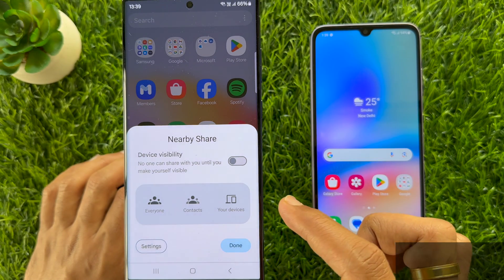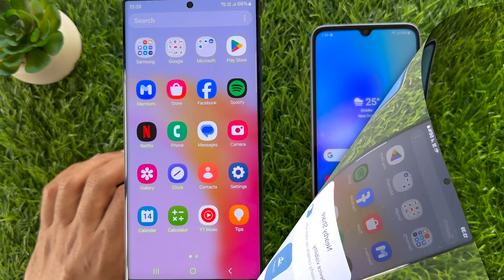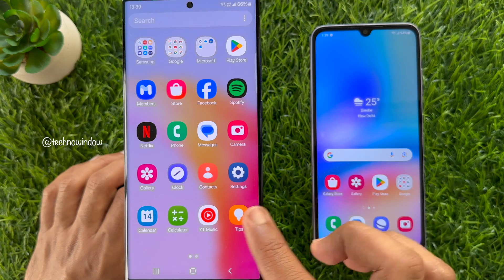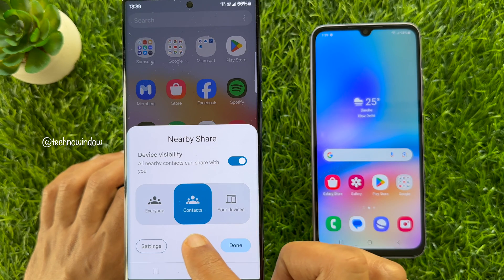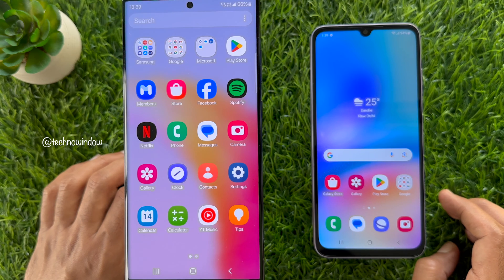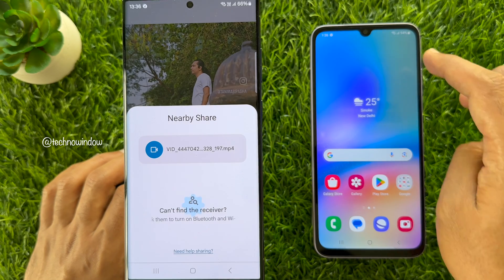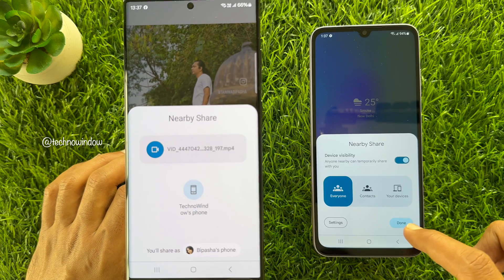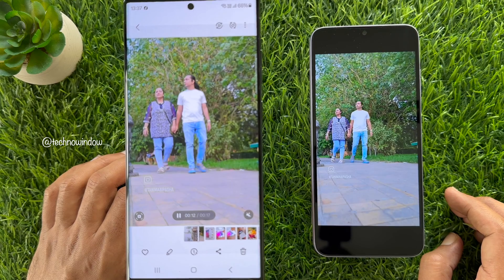How to Use Nearby Share on your Samsung Galaxy Smartphone